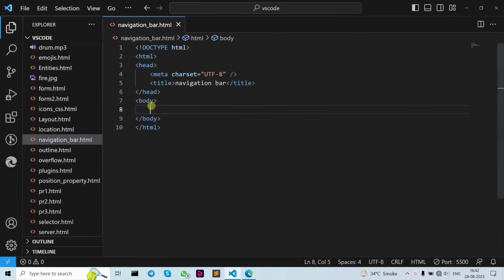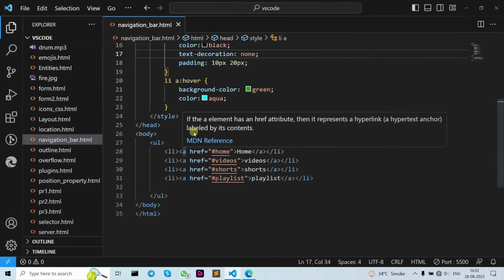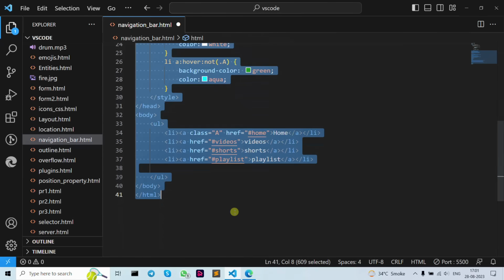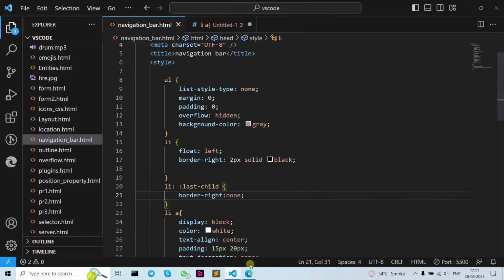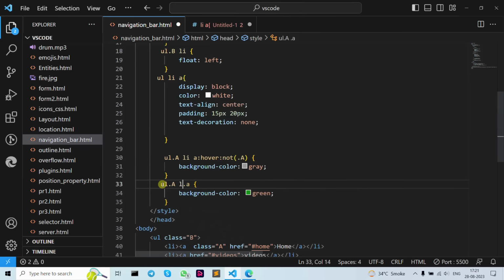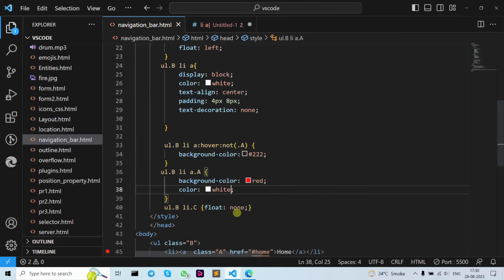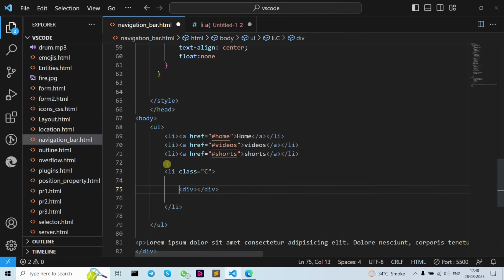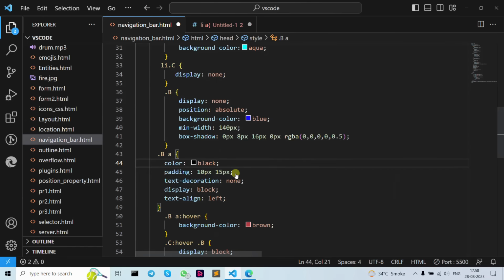How to Design a Sticky Navigation Bar with Active Link and Hover Effects | Step-by-Step Tutorial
In this tutorial video, we will learn about CSS Navigation Bar using HTML & CSS.

In this step-by-step tutorial, you'll learn how to design a stylish and functional sticky navigation bar using CSS. A sticky navbar stays at the top of the page as you scroll, ensuring easy access to navigation links at all times. We'll walk you through creating a responsive navbar that looks great on all devices, whether it's a desktop, tablet, or smartphone.

You'll discover how to highlight the active link, allowing users to know which page they're on instantly. We’ll also cover how to add smooth hover effects to your links, enhancing the user experience by making your navigation bar interactive and visually appealing.

This tutorial is perfect for beginners and those looking to refine their CSS skills. With clear explanations and practical examples, you'll learn how to create a modern, sticky navigation bar that adds both functionality and style to your website. By the end of this video, you'll be able to implement a responsive, sticky navbar with active link indication and hover effects, making your website more user-friendly and professional. Don’t miss out on this essential guide to mastering CSS navigation bars!